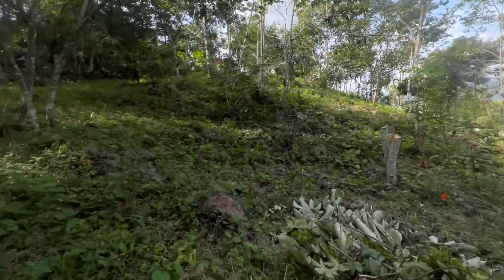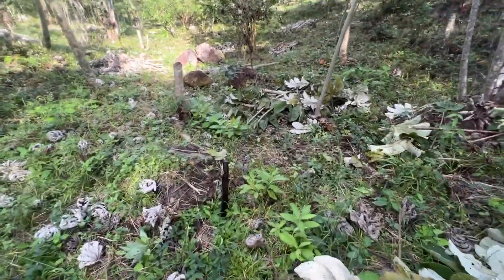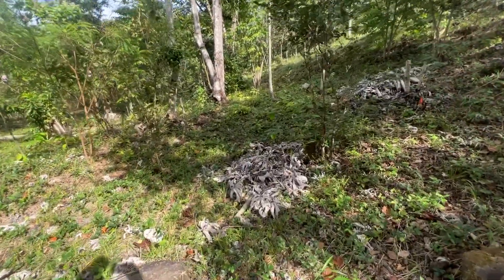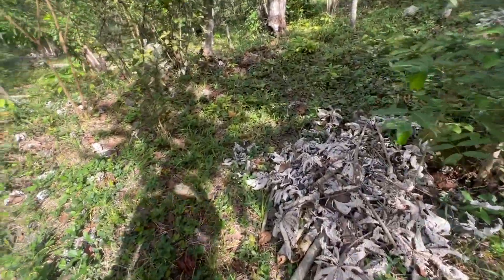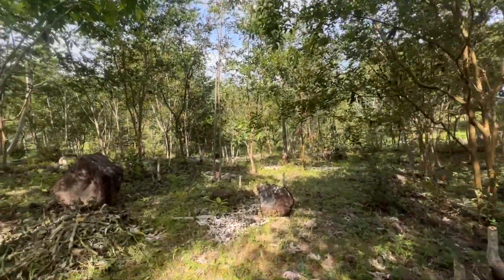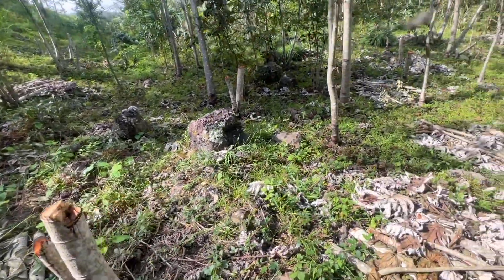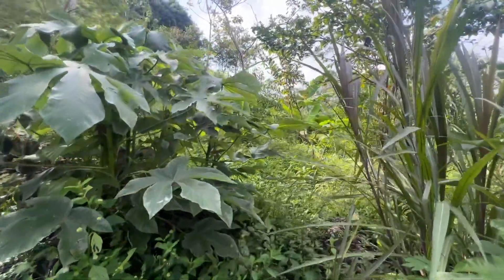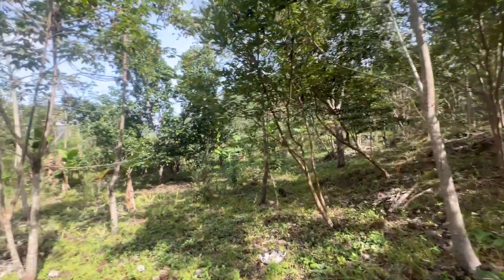Cutting Down Cecropia Trees - Ecological Succession in Action! 🇭🇳